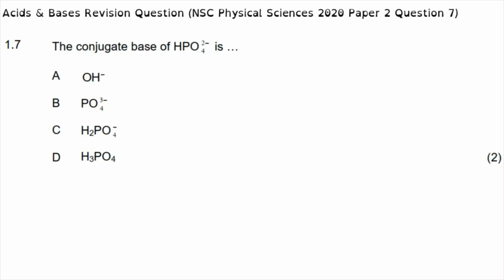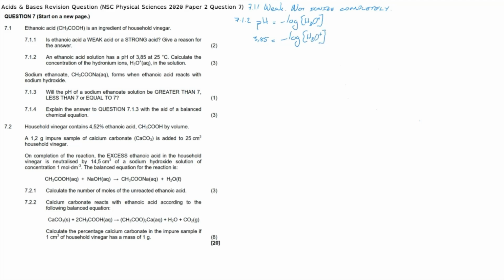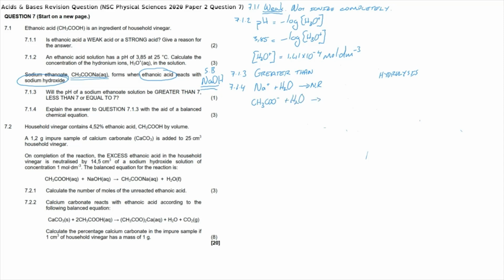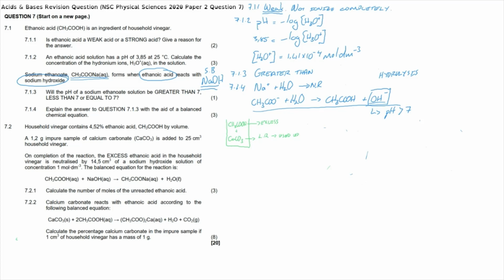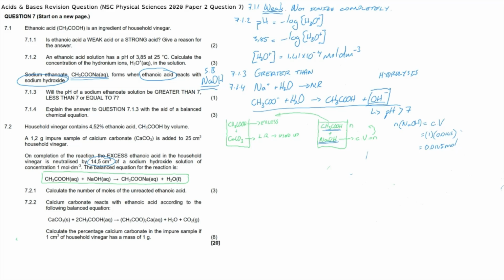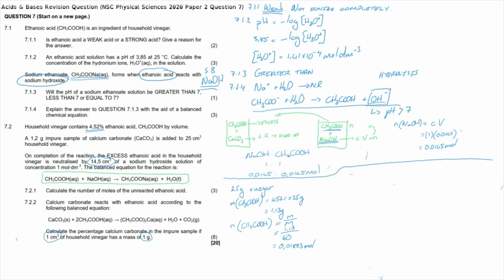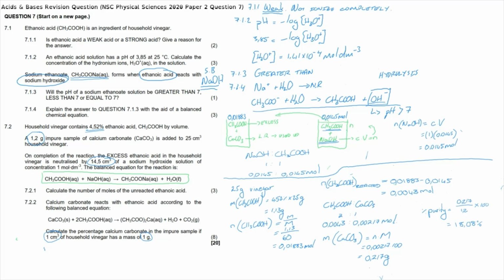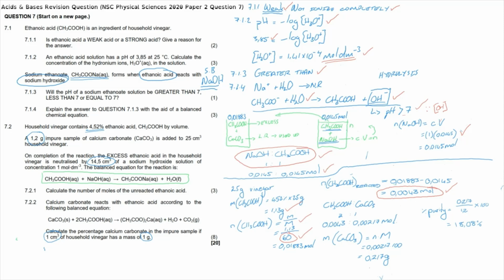Acids & Bases Revision (NSC Physical Sciences 2020 Paper 2 Question 7)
This video goes through question 7 of the NSC Physical Sciences 2020 Paper 2.

South Africa
CAPS
Grade 12
Acids & Bases